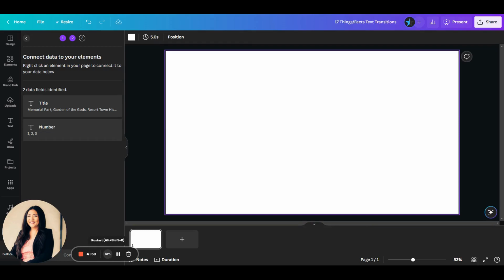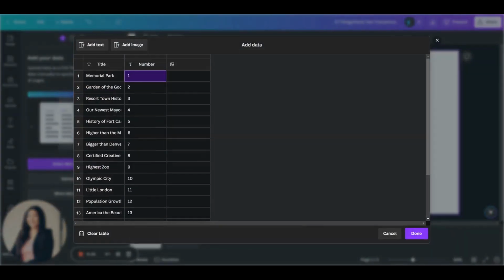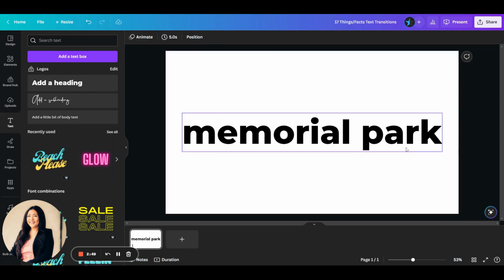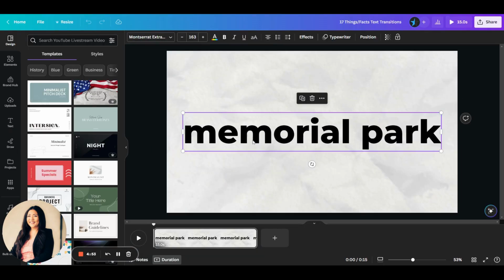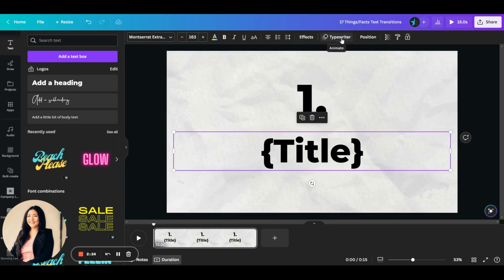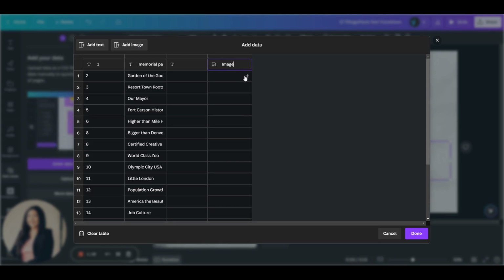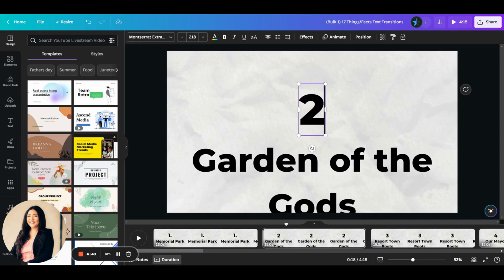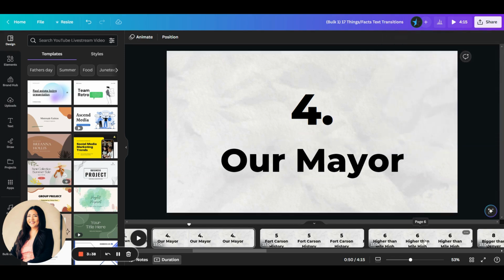Bulk Create Easy Motion Graphics for Your YouTube Real Estate Channel in CANVA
Are you looking to create easy and professional looking motion graphics for your YouTube real estate channel? Look no further than Canva! In this tutorial, we'll show you how to create bulk motion graphics using Canva's simple yet powerful interface.

Creating motion graphics for your YouTube real estate channel is a great way to add pizzazz and visual appeal to your videos. With Canva, you'll be able to create professional graphics quickly and easily, without any prior experience or design knowledge!

Hey, I'm Iris and if you want to learn more about LPT Realty or how to take your real estate business to the next level with branding and content marketing, shoot me a message or you can book our team

Would love to meet you and learn about your real estate goals!